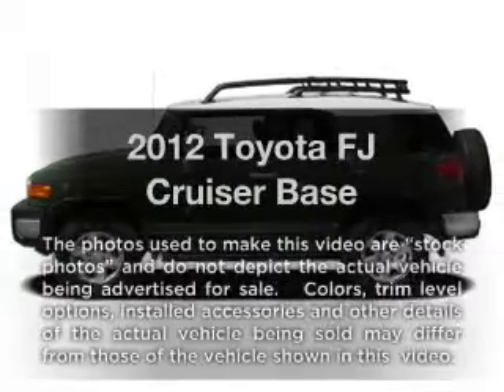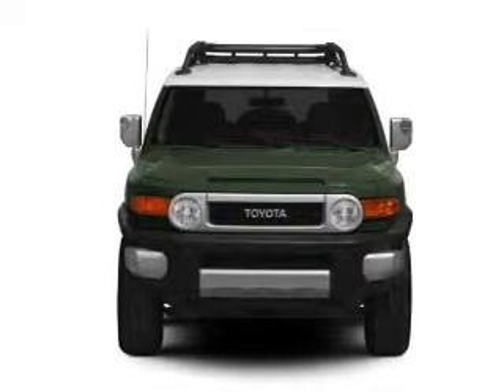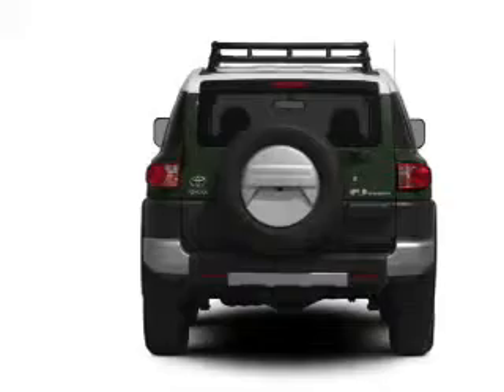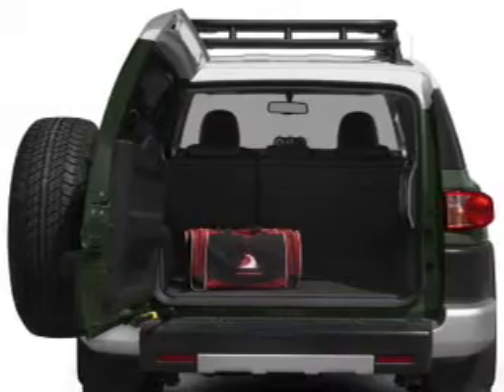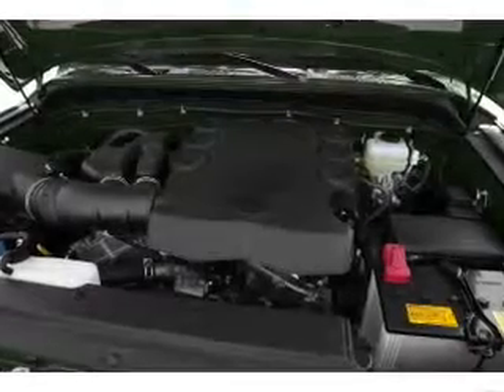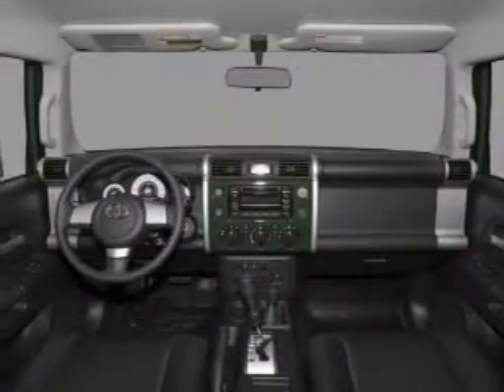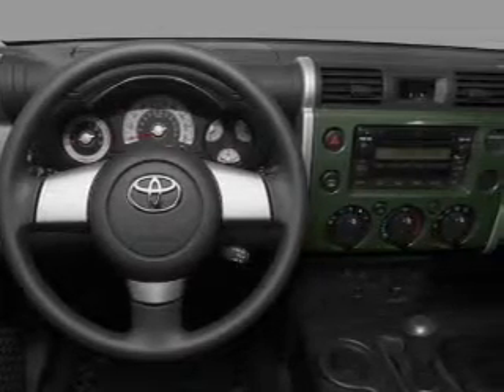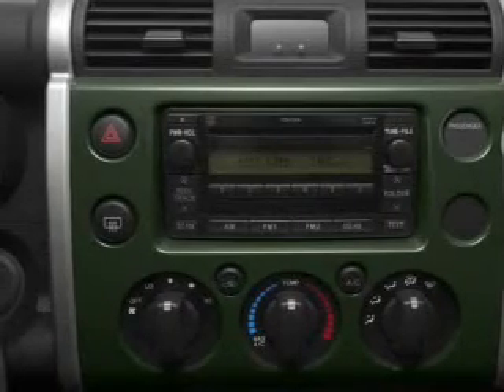2012 Toyota FJ Cruiser - Burlington NJ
Year: 2012
Make: Toyota
Model: FJ Cruiser
Trim: Base
Engine: 4.0 liter 6 cylinder 24 valve
Transmission: 5-Speed Automatic
Color: Iceberg
Mileage: 0
Address:
4397 Rt 130 S